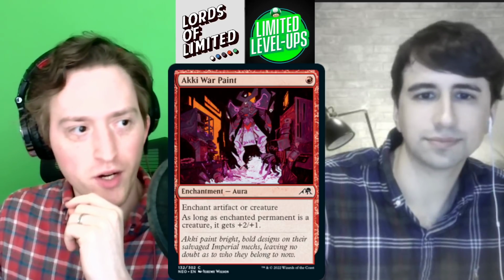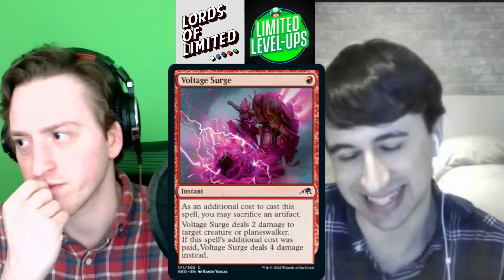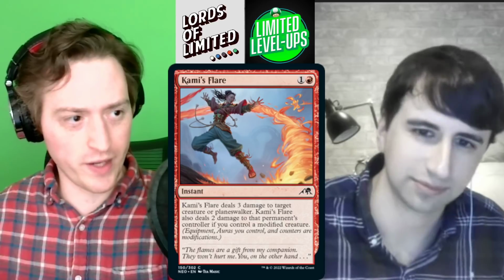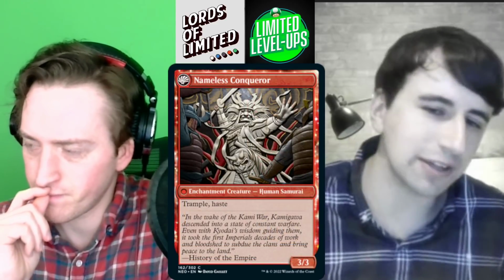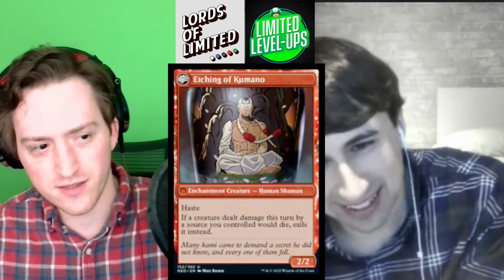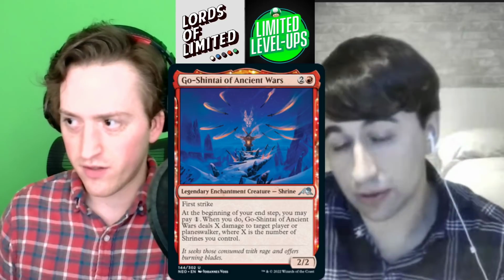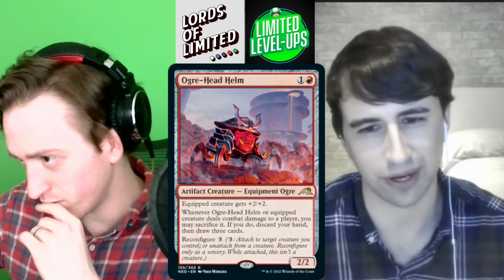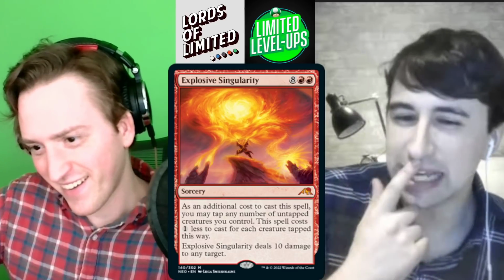Kamigawa: Neon Dynasty Set Review - Red (Pt. 6)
Welcome to our entire Set Review for Kamigawa: Neon Dynasty! Ethan is joined by Alex Nikolic aka Chord_O_Calls from the Limited Level-Ups Podcast. In our sixth installment, we review all the red cards from NEO!